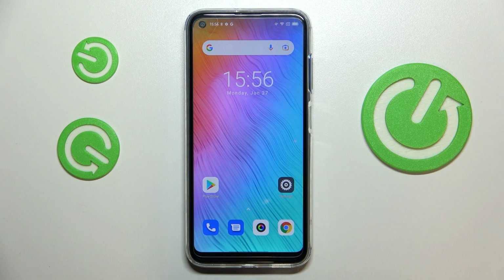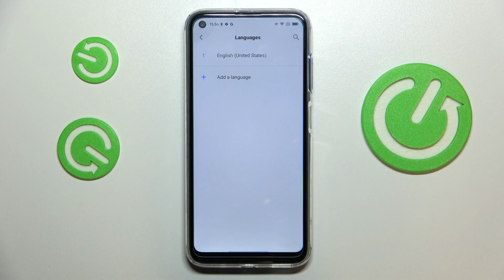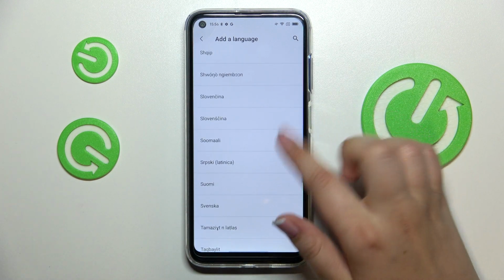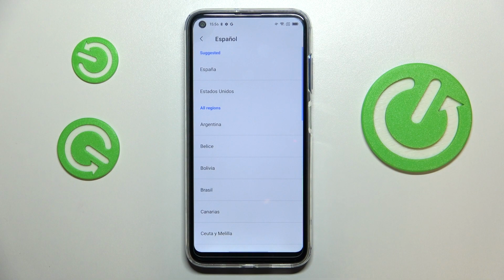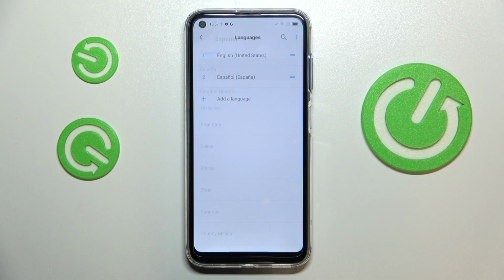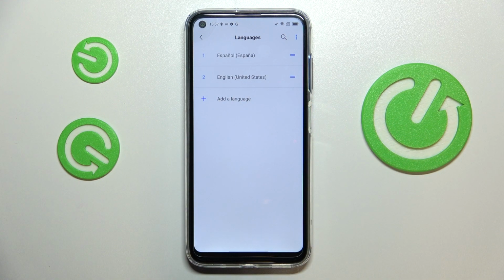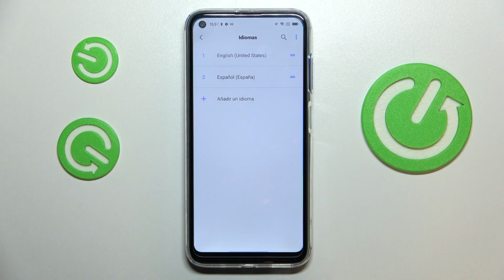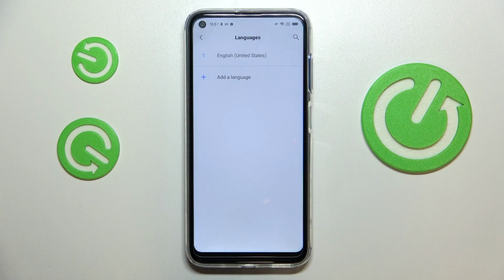BLACKVIEW A90 - How To Change System Language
If you want to change system Langue for BLACKVIEW A90, with this video you can learn how to do it. By following our Instructions video you'll see how to easily select new language for BLACKVIEW A90. You can find more useful guides on our YouTube channel HardReset.Info! if you have any problem with any kind of device like Smartphone, Smartwatch, Headphones, Routers, Smart TV, etc... solution should be there!

How to set new language on Blackview A90 ?
How to change language for Blackview A90 ?
Can i change language on Blackview A90 ?
Changing system Language on Blackview A90 ?